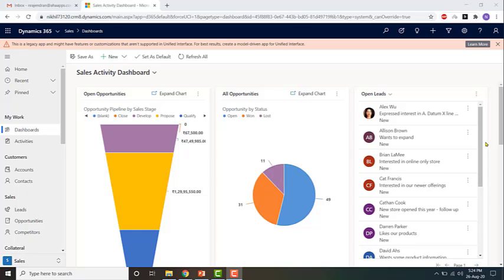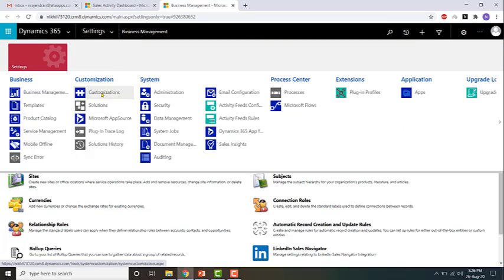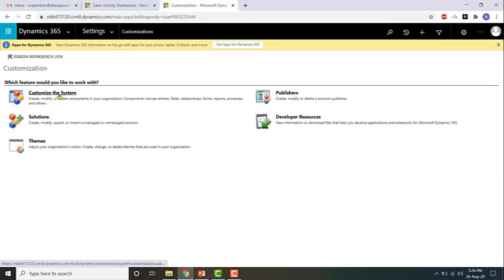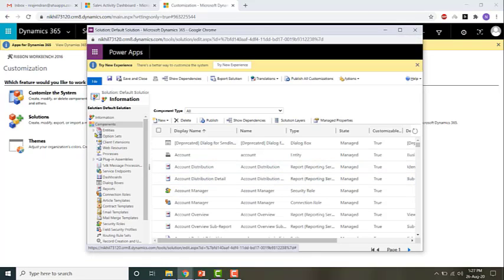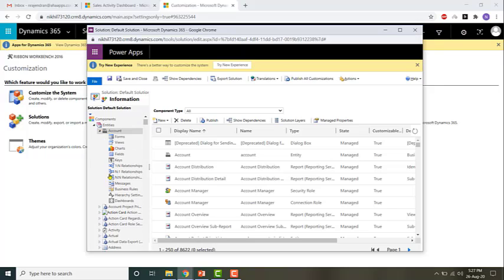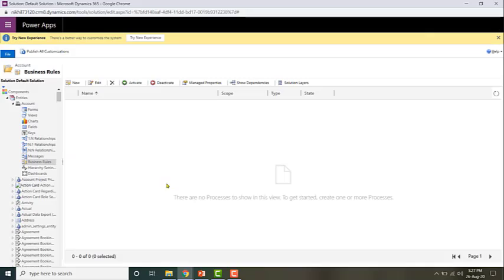Navigation to Business Rules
Know about Dynamics 365(CRM) Solutions. This video talks about how to navigate to the business rules section in Dynamics 365.